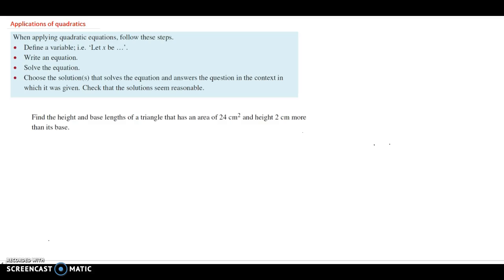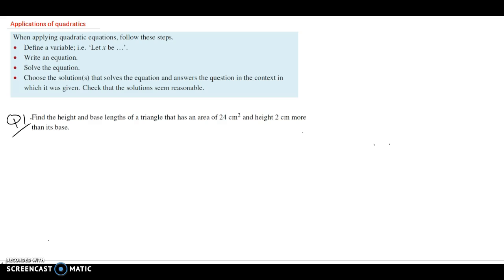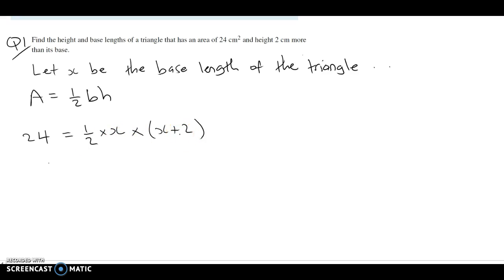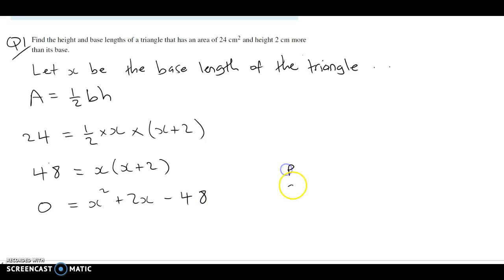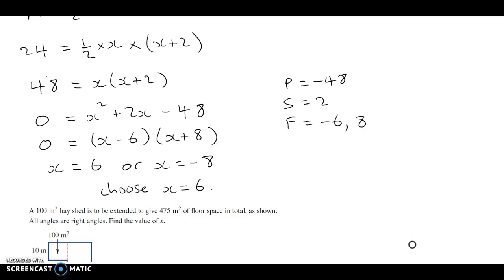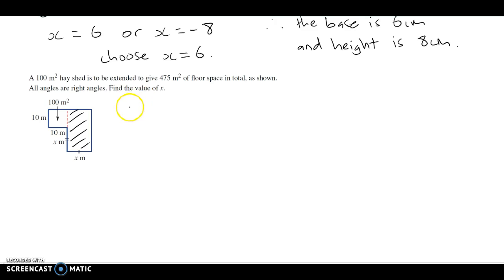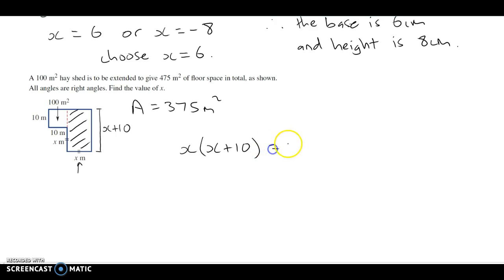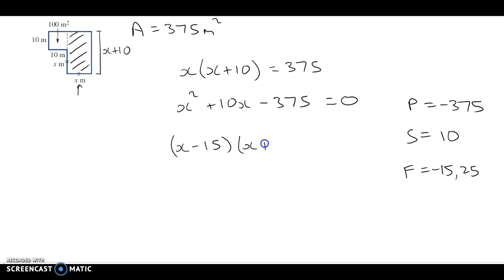Applications of quadratics